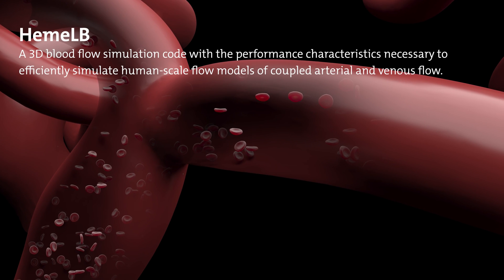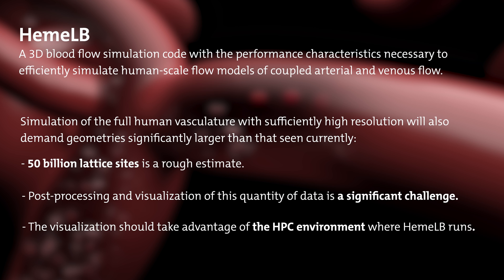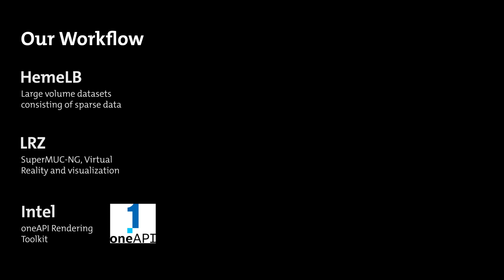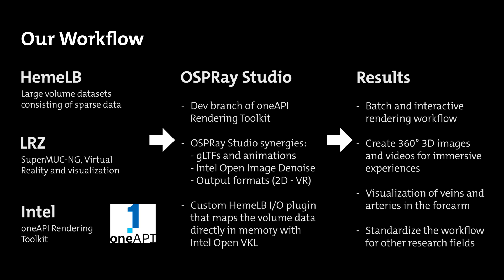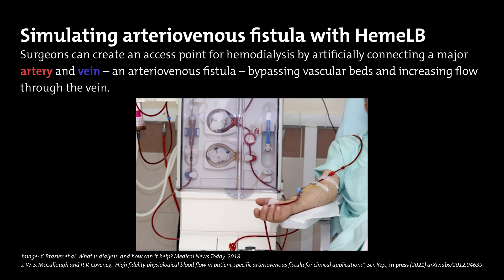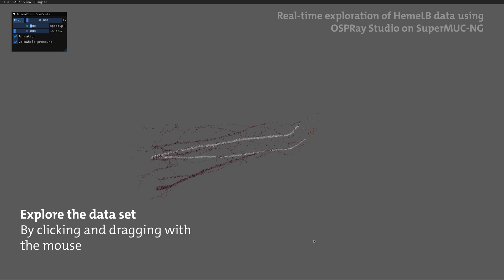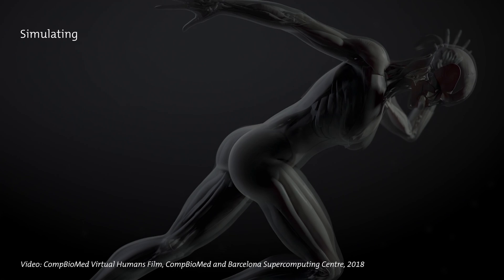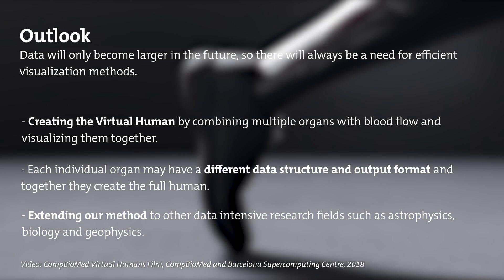SC21: Visualization of Human-Scale Blood Flow Simulation Using Intel® OSPRay Studio on SuperMUC-NG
Title:
Visualization of Human-Scale Blood Flow Simulation Using Intel® OSPRay Studio on SuperMUC-NG

Abstract:
Efforts from CompBioMed are directed towards creating a virtual human – a personalized digital representation of a human’s biophysical processes. Part of this is HemeLB, a highly scalable, 3D fluid dynamics code that is developing high-resolution simulations of blood flow throughout human-scale vasculature.

Visualizing the results is a significant challenge, particularly due to the complexity and volume of the data. We use Intel OSPRay Studio for visualizing the resulting data directly on the production machine – LRZ’s supercomputer SuperMUC-NG - and producing outputs from 2D to Virtual Reality. We have created a custom plugin to map the data to the highly memory-efficient VDB volumes of Intel Open VKL for delivering visualization at native resolution and interactive frame rates, eliminating data pre-processing. In our exploratory video, we outline our approach that allows the full domain simulated by HemeLB to be visualized at a glance, a challenging task with existing techniques.

Authors:
Elisabeth Mayer (Leibniz Supercomputing Centre), Jon McCullough (University College London (UCL)), Johannes Günther (Intel Corporation), Salvatore Cielo (Leibniz Supercomputing Centre), and Peter Coveney (University College London (UCL))

SC21:
The International Conference for High Performance Computing, Networking, Storage, and Analysis